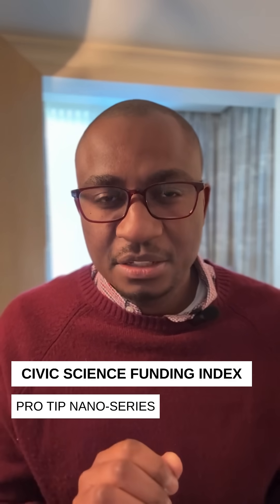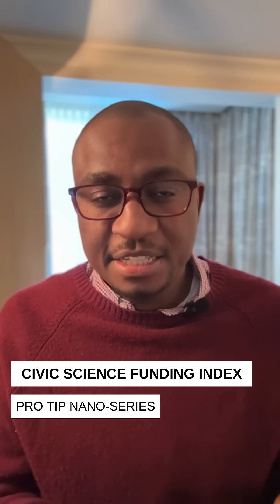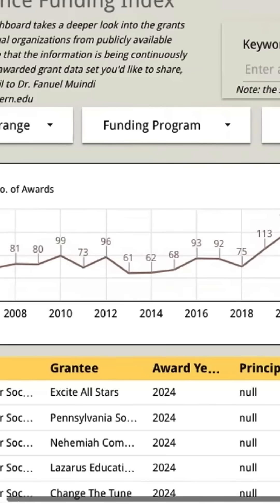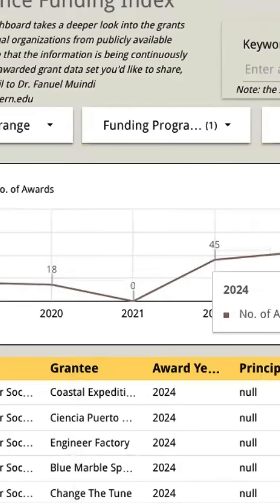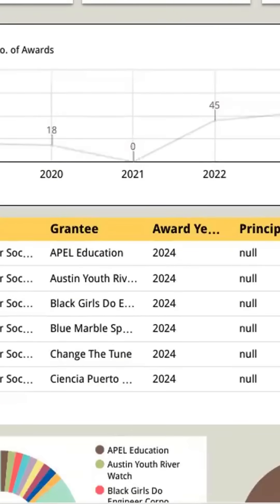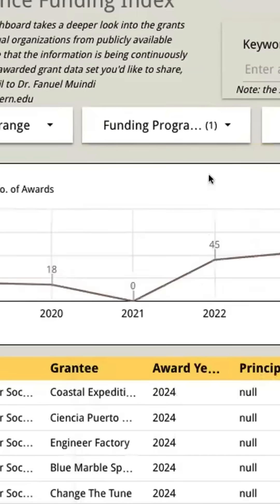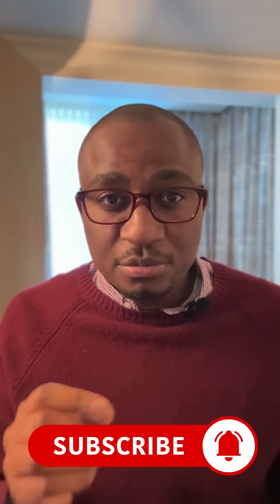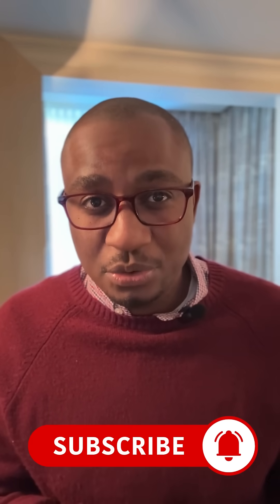Civic Science Funding Index: Track grants awarded across organizations.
Our Civic Science Funding Index is now public. Lab Director Fanuel Muindi introduces the platform to help users keep track of grants being awarded for civic science-related work.